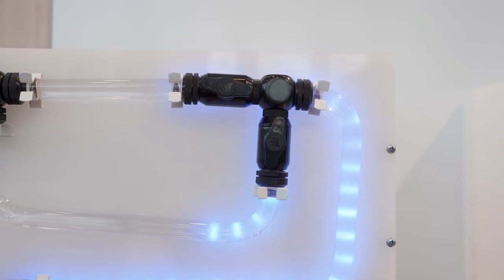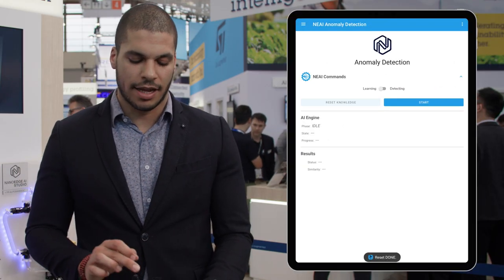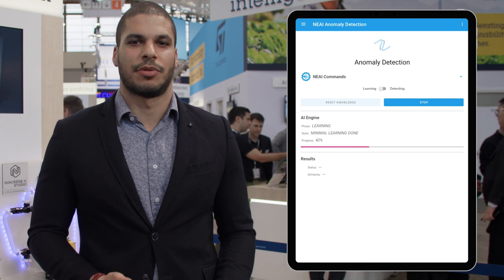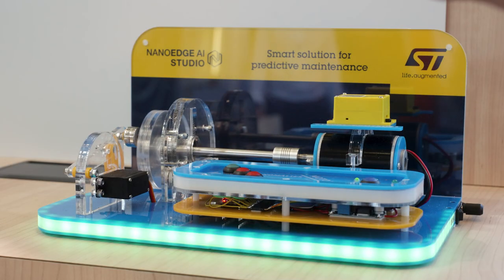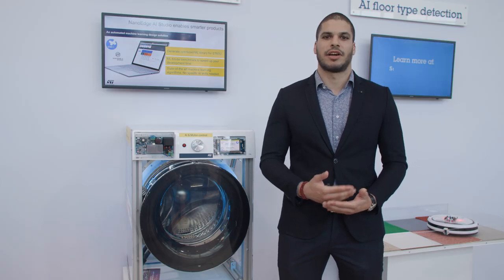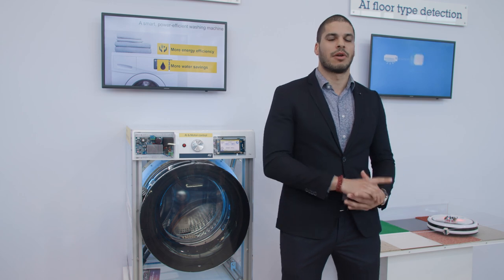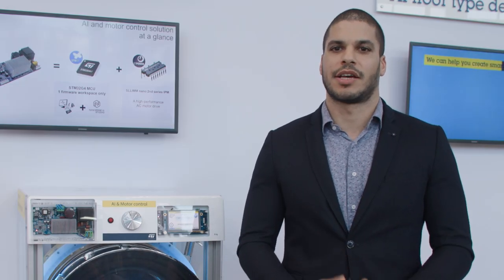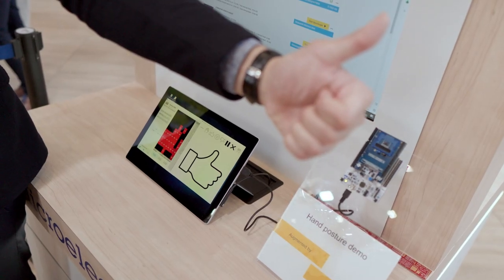ST@EW2023: AI on STM32 - a great way to enhance your solutions